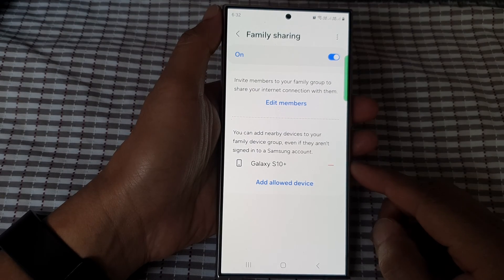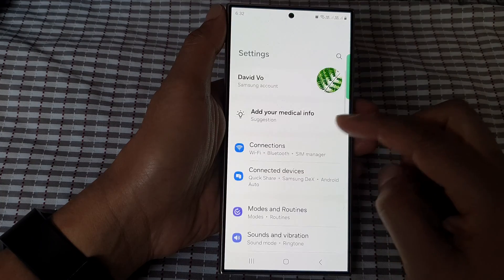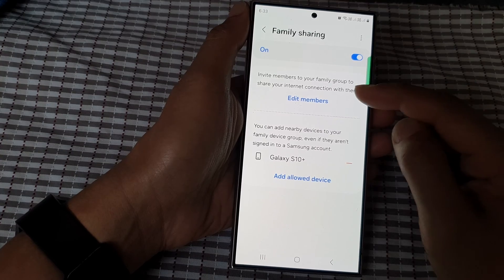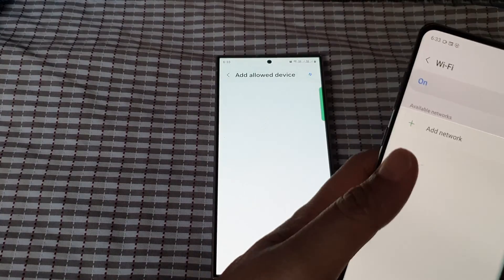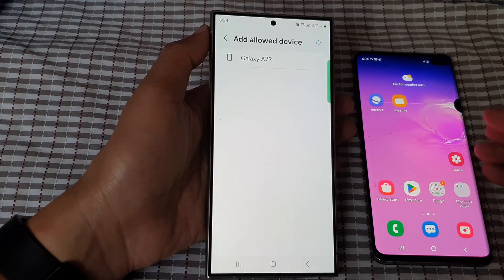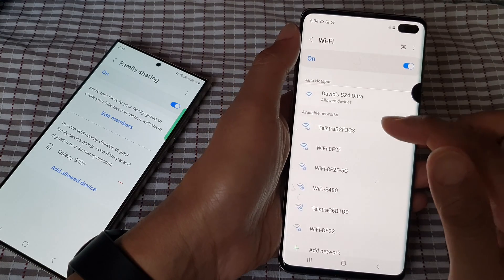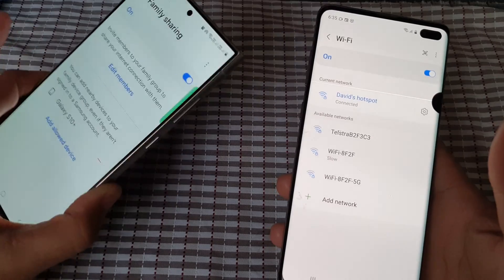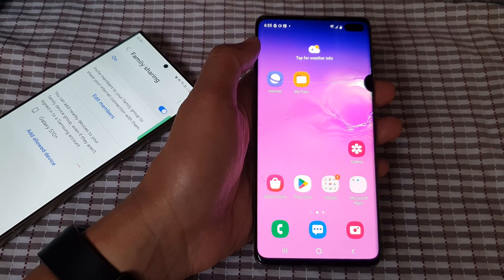Galaxy S24/S24+/Ultra: How to Add Allowed Devices To Auto-Hotspot Family Sharing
In this tutorial, we'll guide you through the process of adding allowed devices to Auto-Hotspot Family Sharing on your Samsung Galaxy S24, S24+, or Ultra. With Auto-Hotspot Family Sharing, you can easily share your mobile data connection with family members' devices without the hassle of manual connections. Join us as we provide step-by-step instructions tailored to these advanced Galaxy devices.